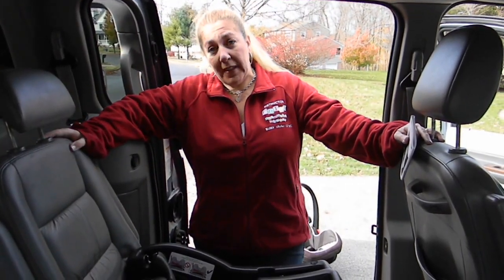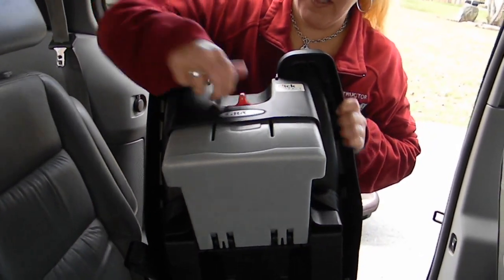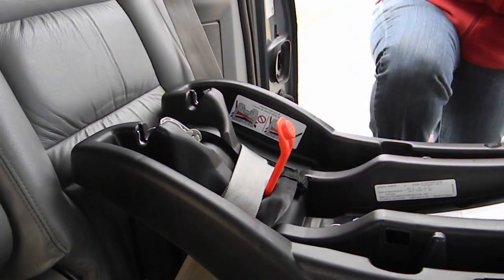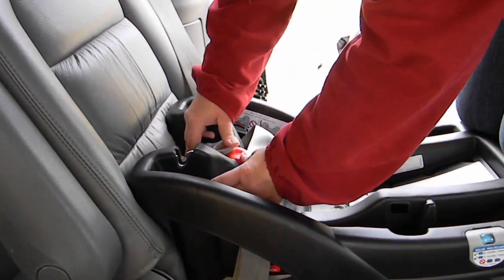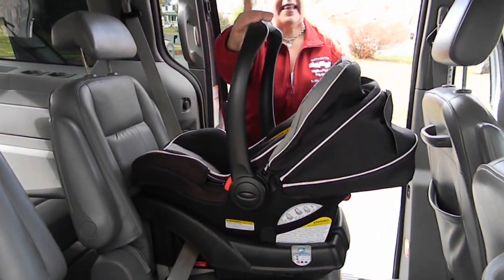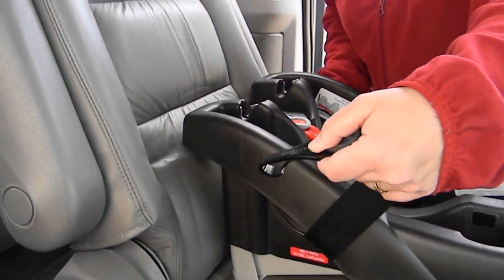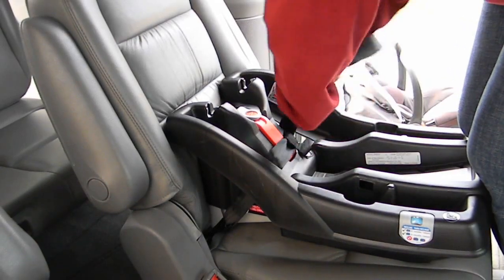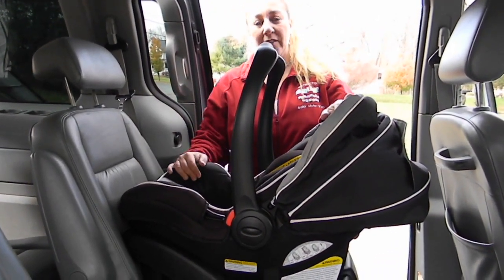CarseatBlog: Graco SnugRide 35 LX Click Connect Installation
See the full SnugRide 35 LC Click Connect Review: